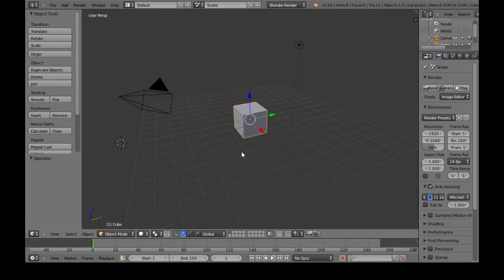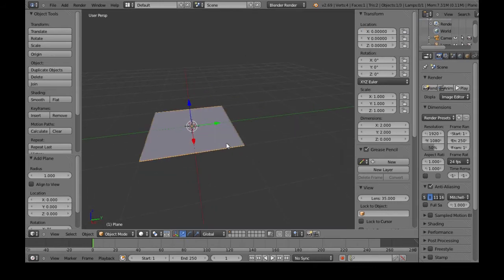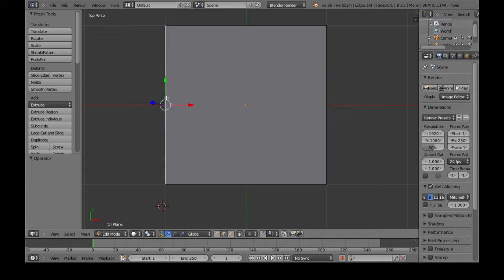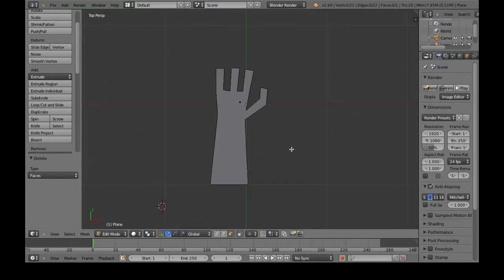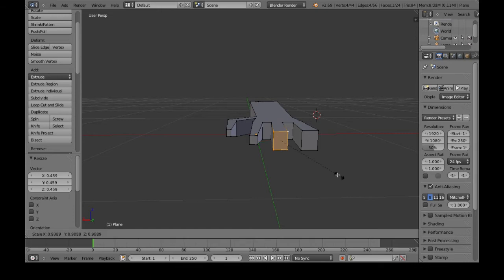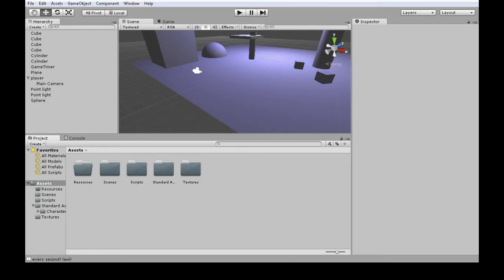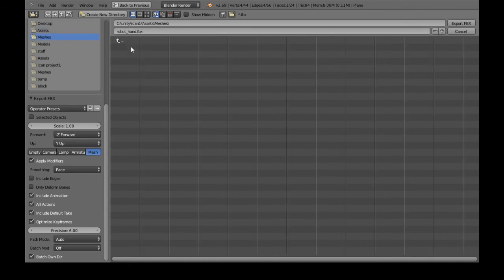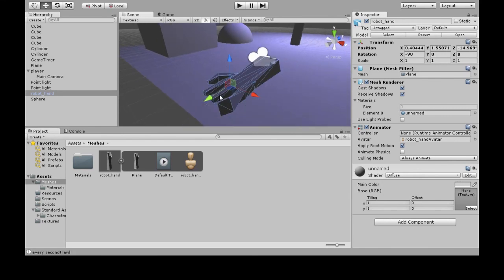Unity3D - Use Blender so Hands Follow the Camera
Blender is free software that created 3D models and animations. Make hands and import to Unity3D. Then have those hands follow the camera wherever you go, like a first person perspective game.